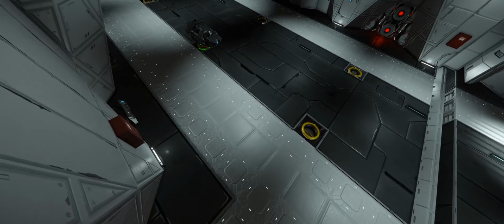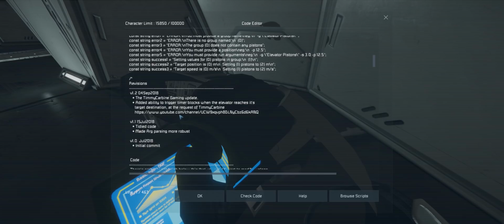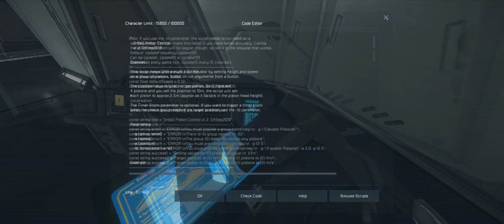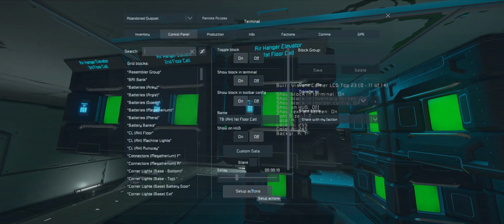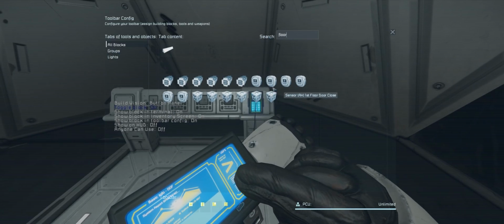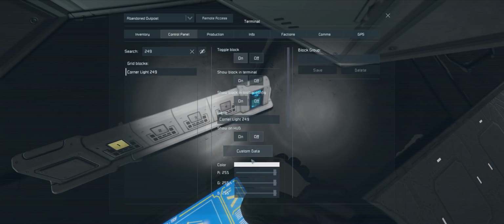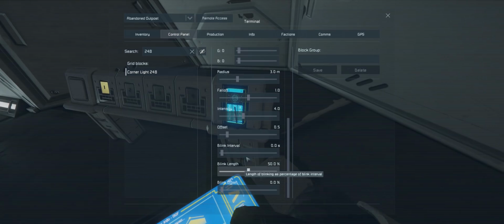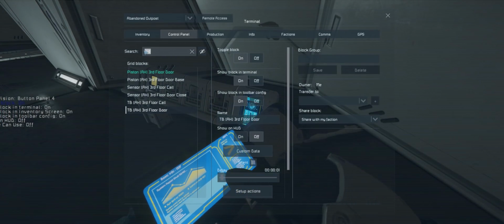Space Engineers Survival, Maybe... || E28 - Custom Lighting for the Elevator || TimmyCarbine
Huge thank you to Infal for adding the option to trigger a timer block at each floor.

This Let's Play of Space Engineers is heavily inspired by Splitsie's series. I highly recommend watching his series which can be found

--- The Story ---
The scenario is also created by Splitsie (Mod list below)
We start the series on an Earth-like planet with a small buggy and a small starter base. We attempt to get a functioning self-sustaining base running, meanwhile Space Pirates dominate the surrounding area with mining facilities and drone factories.
Our "goal" is to eliminate the Space Pirates District Headquarters which is heavily fortified as you would expect. As we expand and progress, we will draw attention to ourselves which will result in Drones being sent to attack us periodically.

--- The Challenge(s) ---
Power Management: Due to our planet lacking Uranium deposits we will be surviving strictly on solar power for most of the playthrough.
No such thing as "Over-Engineering": I enjoy Space Engineers most when I'm creating weird and wonderful contraptions designed to achieve a single purpose. So expect me to build things not because it's the most efficient, but because I think it's fun.
That's real purdy: Just like when I play any other game which allows creativity be prepared for me to spend hours making something look (what I consider) aesthetically pleasing.
Easy Road is boring: As with any game I play, if it's too easy, I'll get bored. Be prepared for me to create new challenges on the fly purely because I think it's fun.

In-Game Music & Sounds Effects by: Space Engineers